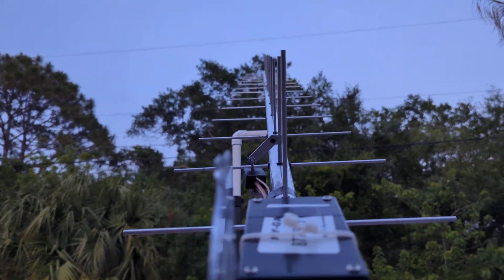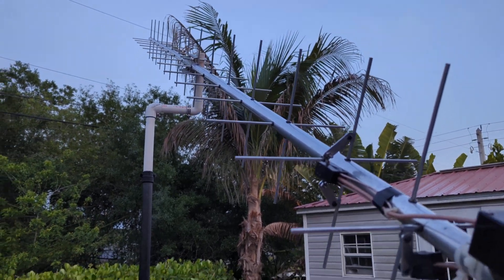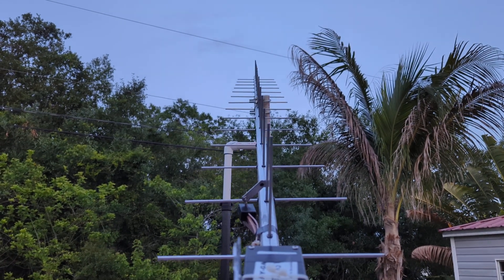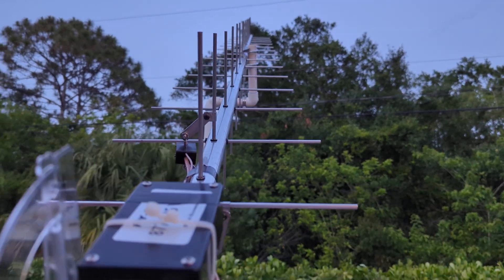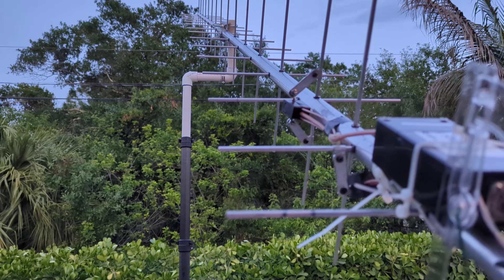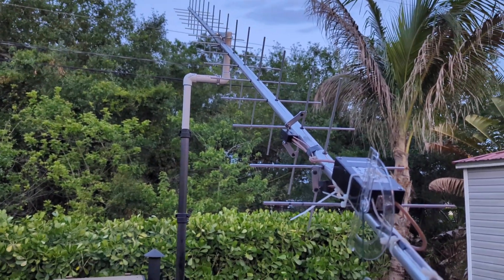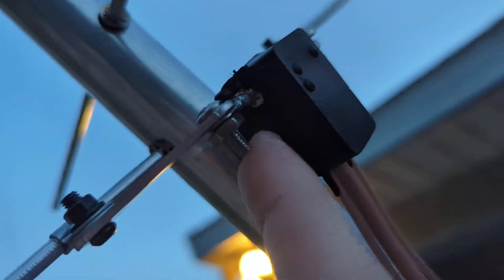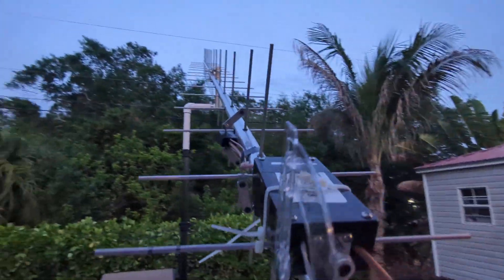Part 4, It's Ready, EME Moonbounce Antenna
I disassembled and reassembled the entire antenna, removed and resoldered all the weak solder joints, and ALMOST decoded a trace of Q65 using WSJT-X with K5DOG on the other side.